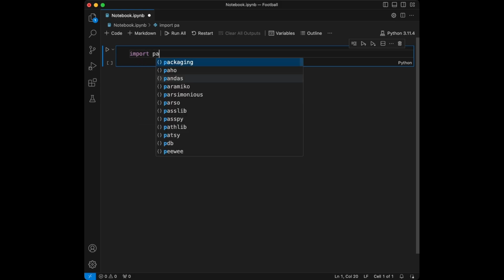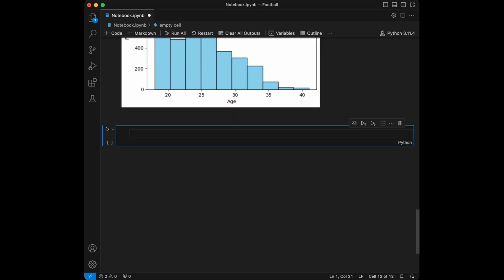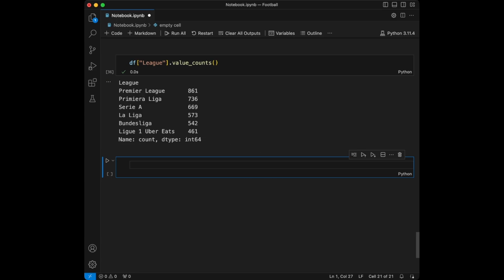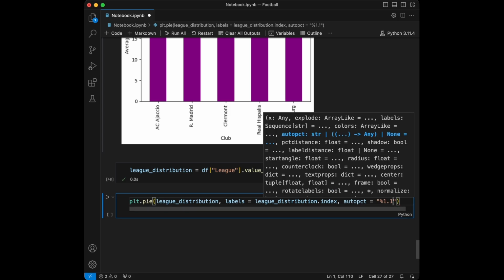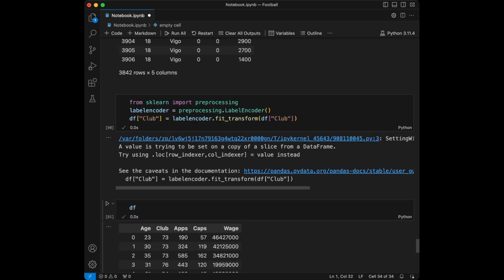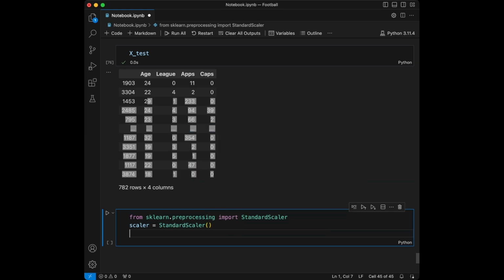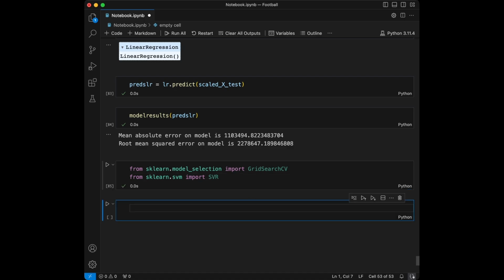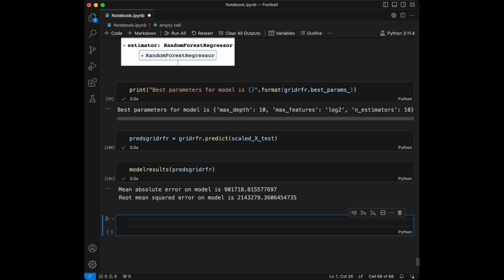Predicting Football Player Wages with Machine Learning | Python Data Science Project